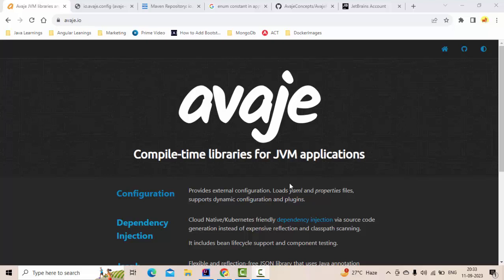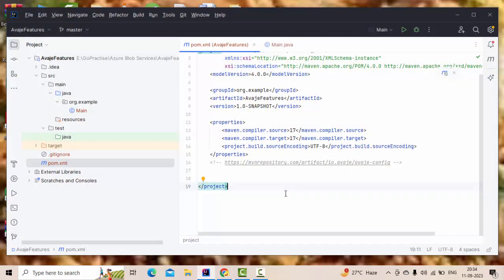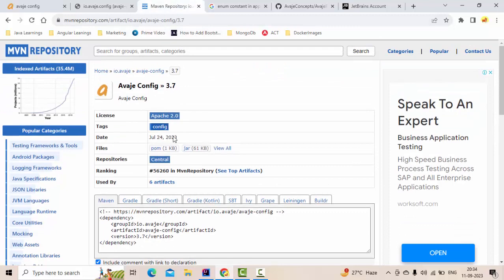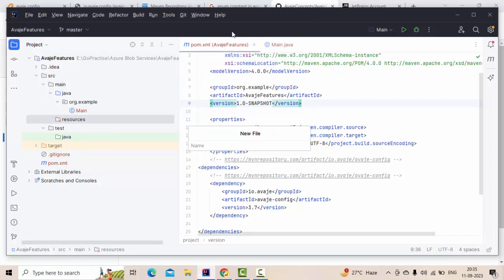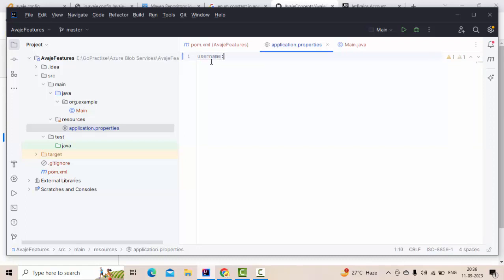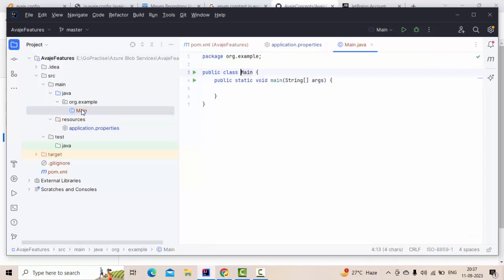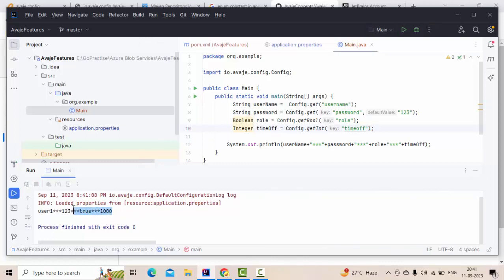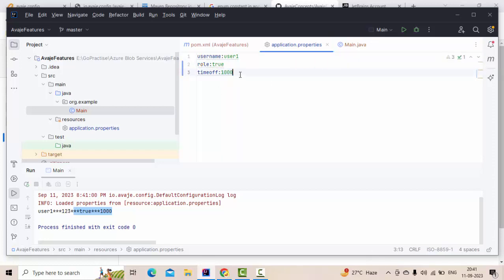Avaje Config Demo | Avaje Config Service | Read From Application Properties Using Avaje Config Lib.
In this video we will learn howto use avaje library to read and update application properties file.
We will use Config.get to get key from application.yml . We can use Config.getBool ,Config.list().of(),Config.setProperty("key","value") to update keys.